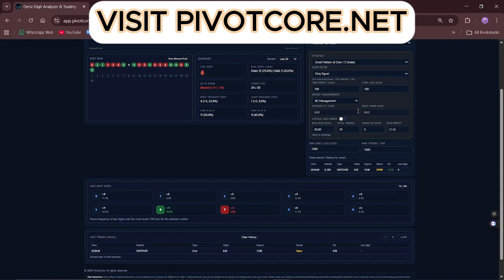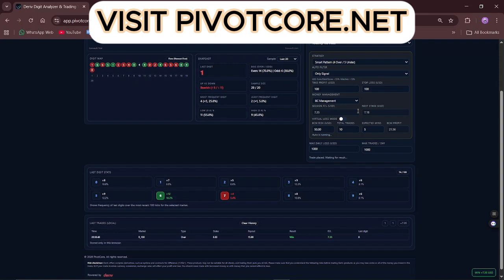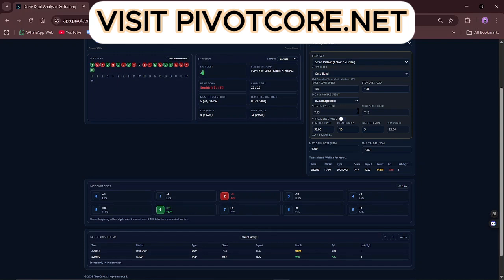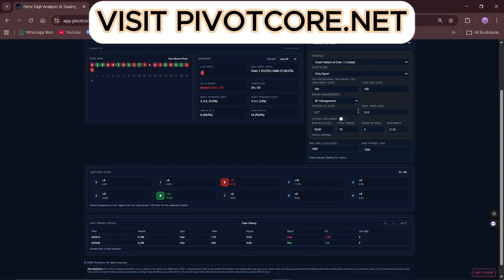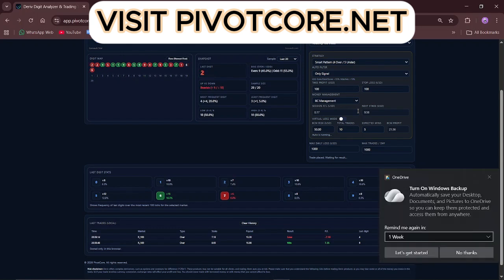How to Automate Your Deriv Trades with PivotCore | 4 Over / 5 Under Strategy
Are you looking for a way to automate your Deriv trading strategy? In this video, I’m showing you how to use PivotCore.net, a professional auto-trading platform designed for the Deriv ecosystem. We’ll be testing a simple but effective 4 Over / 5 Under strategy to see how automation can help manage your trades more efficiently.

📡In this step-by-step tutorial, I cover:
📌How to connect your strategy to PivotCore.net.
📌Setting up the 4 Over / 5 Under digit strategy.
📌Executing a 10-trade plan with a 5/10 win target.
📌The benefits of using automation to remove emotional trading.

📡Why PivotCore.net?
PivotCore is built for speed and precision. It allows you to run your logic 24/7 without needing to monitor every tick manually. If you use Deriv for synthetic indices or digit trading, this tool is designed to help you stay disciplined with your trading plan.